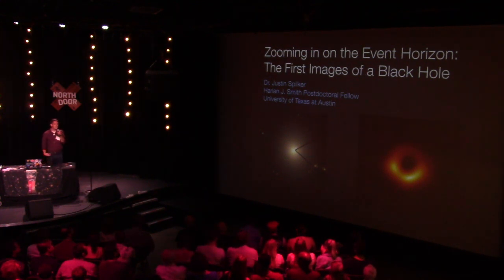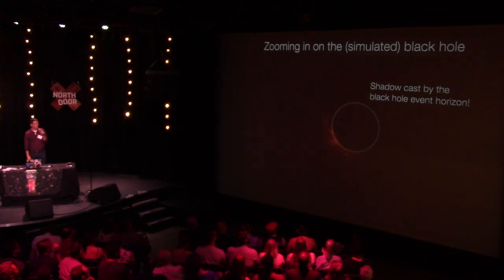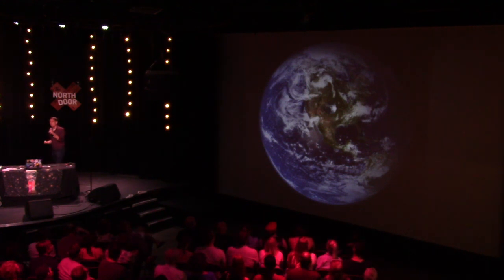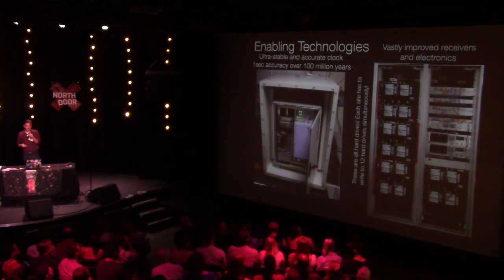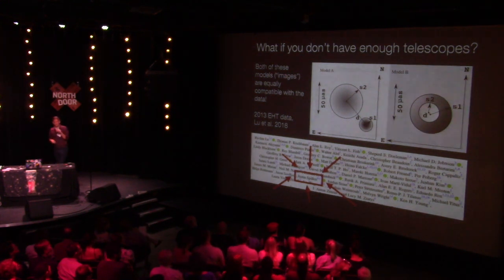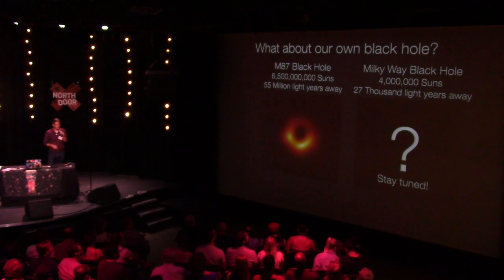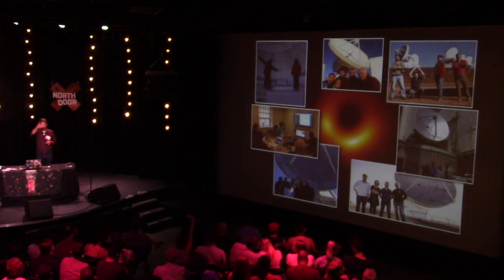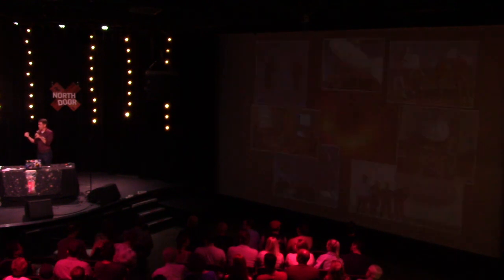AoT ATX #58: Imaging the Event Horizon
UT Austin postdoctoral scholar Dr. Justin Spilker discusses the imaging of the first event horizon of a black hole. From Astronomy on Tap ATX #58, held at The North Door in Austin, Texas on July 16th, 2019.